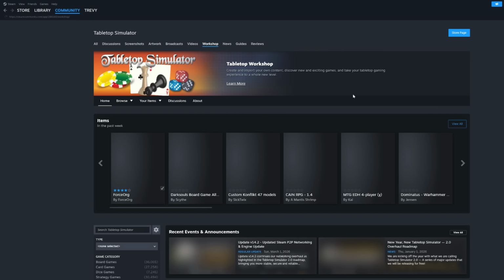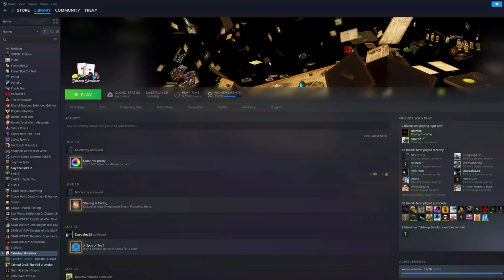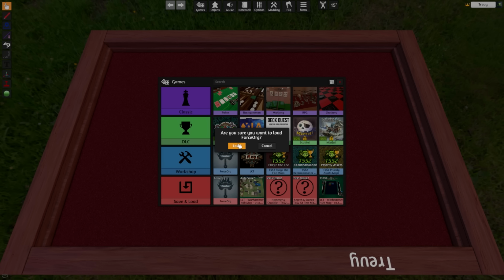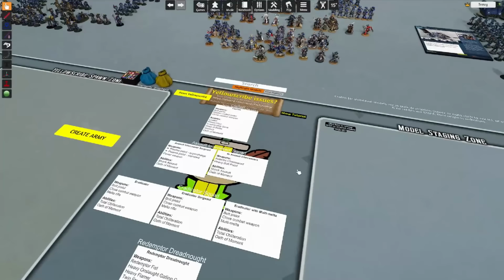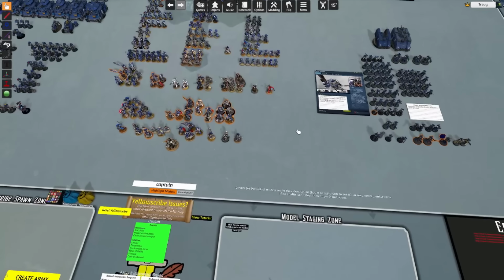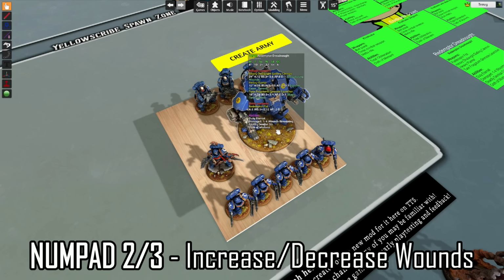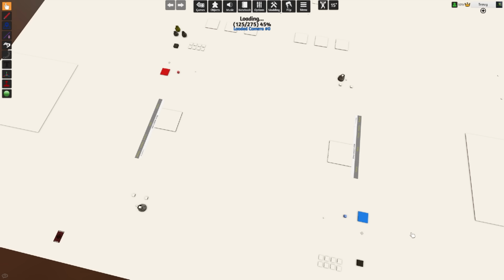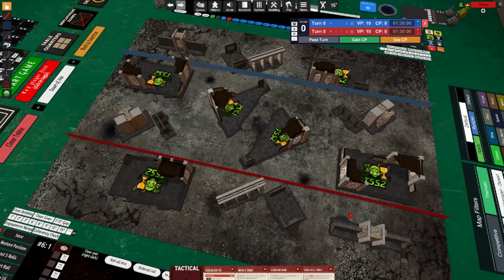How to Play Warhammer 40k Online in 2026! | Installation & Army Construction | TTS 40k Tutorial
Timestamps:
00:00 Intro
00:17 Installing Mods from Steam
01:25 Alternative Force Org Installation
02:18 Exporting your Army List
03:07 Creating your Army with Yellowscribe
06:16 Using Yellowscribe features
07:40 Starting a Game in LCT
09:34 Finding Games Online
09:57 Outro